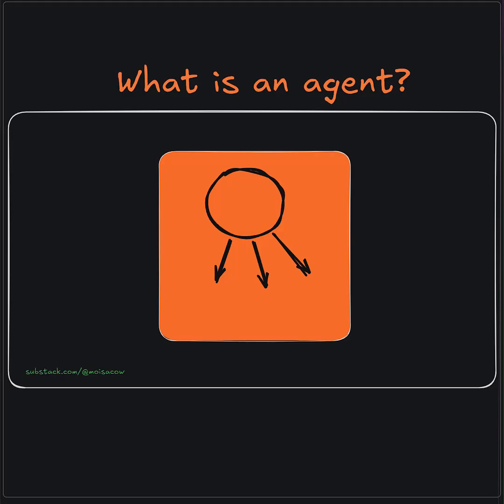🤖 AI Agents Explained Simply: LLMs with Tools | No-Code AI Series #2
in this video, i break down what ai agents really are - just llms with their own context window and tools to interact with the real world.

🔑 what you'll learn:
- the simple definition of ai agents without technical jargon
- how ai agents use context windows to function
- how tools let ai agents interact with the real world
- practical applications of ai agents in business

this video builds on my previous explanation of context windows as we explore the fundamentals of ai agents together.